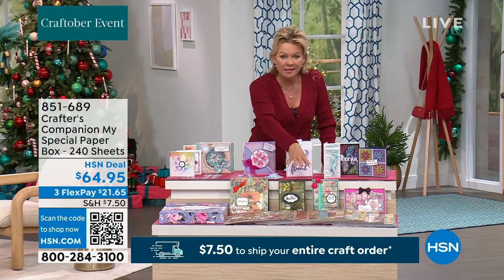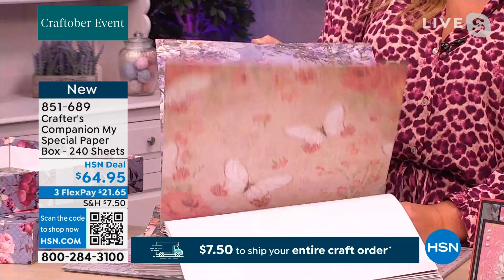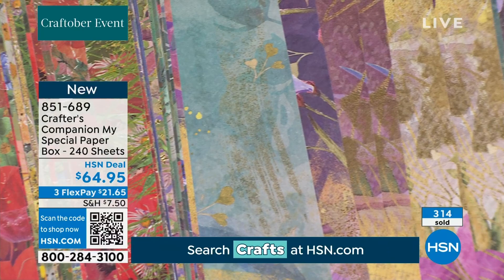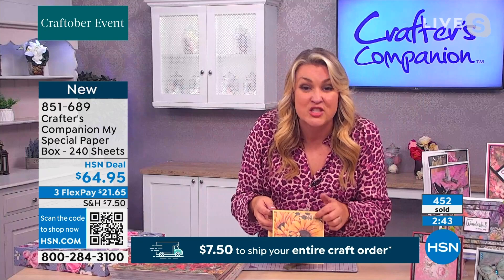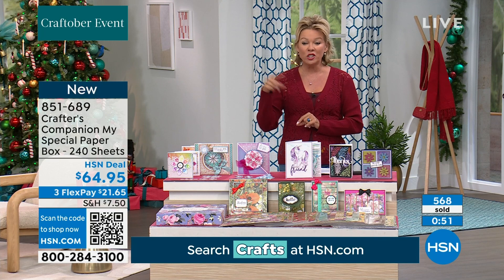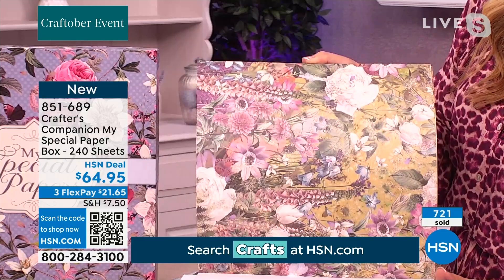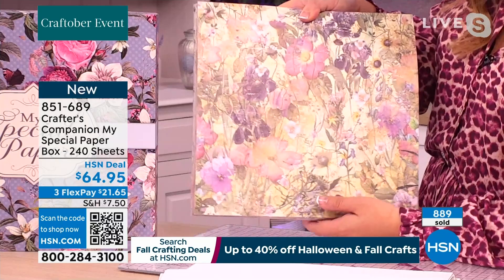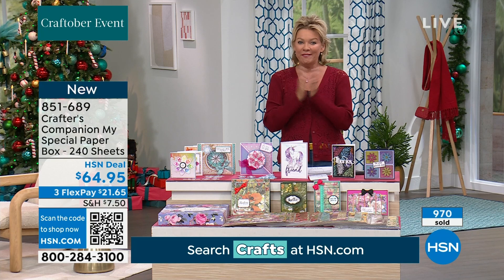Crafter's Companion My Special Paper Box 240 SingleSide...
Crafter's Companion My Special Paper Box  240 SingleSided Sheets
This fabulous box includes returning designs, such as Dancing Dragonflies, Peacock, Sunflower, Hummingbird and Vintage Butterflies in addition to new designs to inspire crafters. The highquality, heavyweight card stock is perfect for diecutting and embossing your cards, scrapbooking and 3D projects.

    240 Singlesided sheets My Special Paper Box 2 each 120 designs